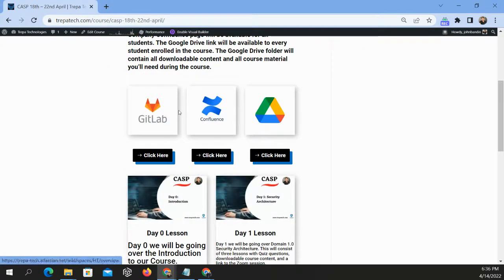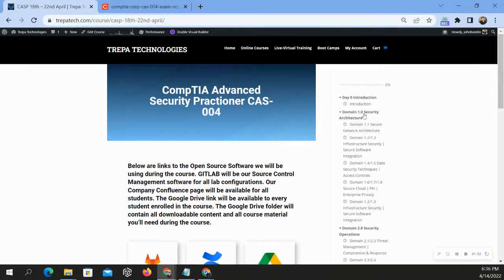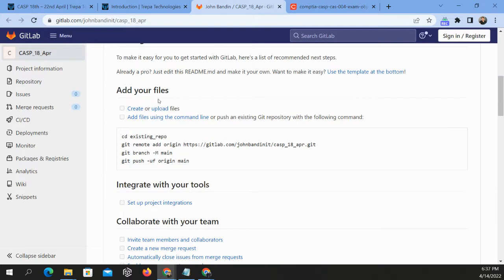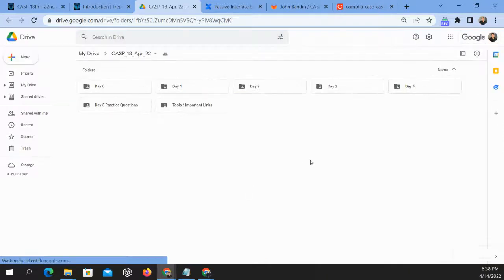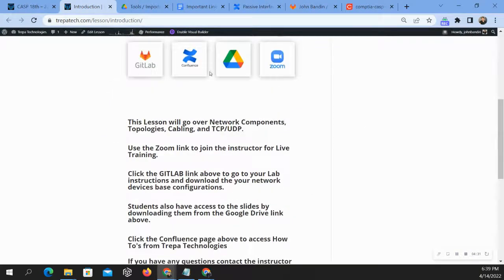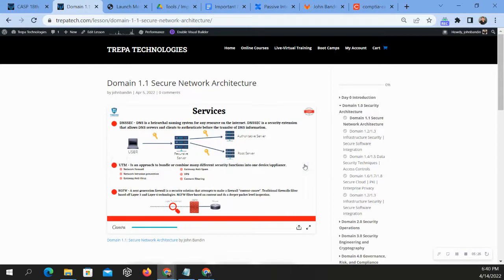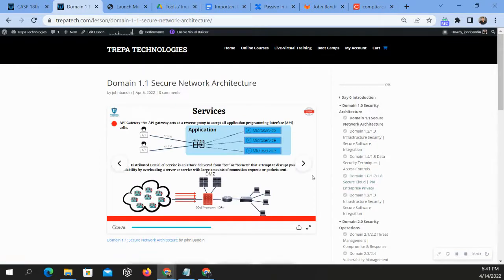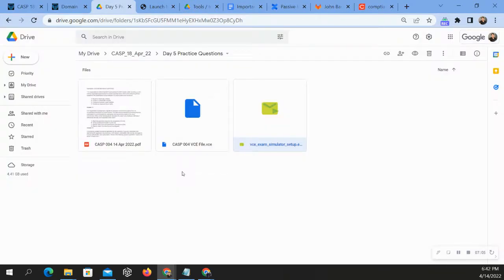CASP Introduction Course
In this video I will give you an introduction to our CASP course.